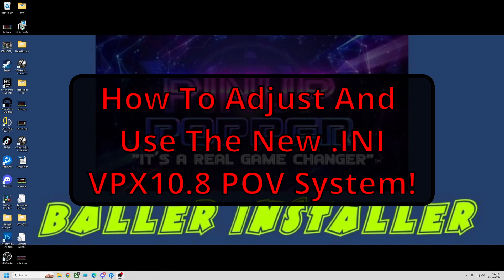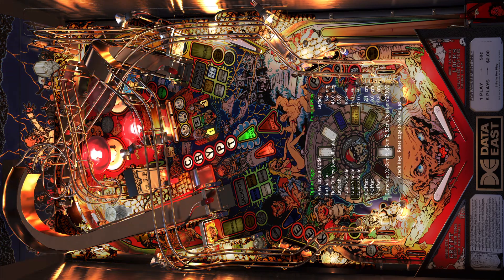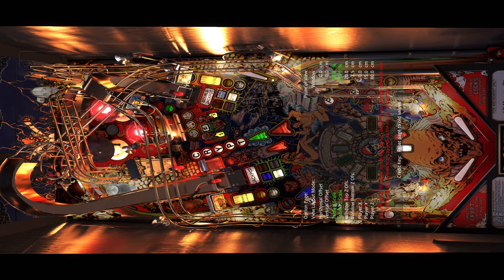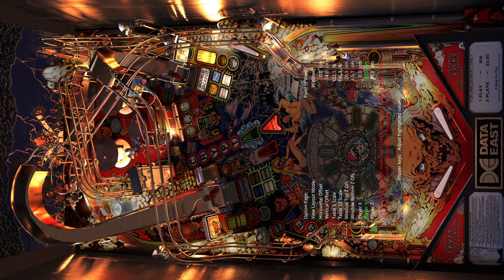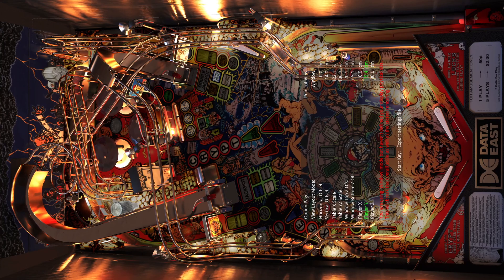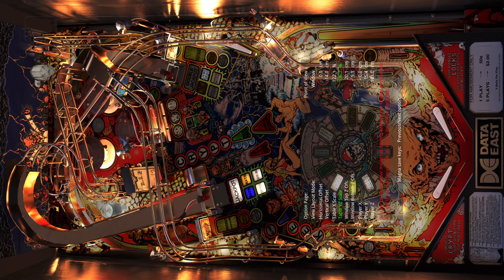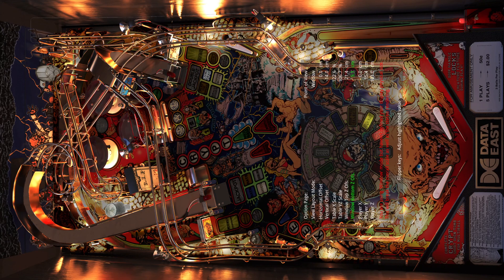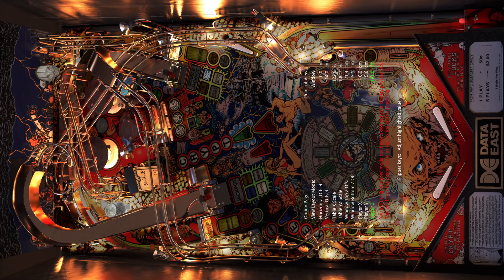How To Adjust And Use New 10.8 POV System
How To Setup, Adjust And Use The New .INI VPX 10.8 POV System Step By Step